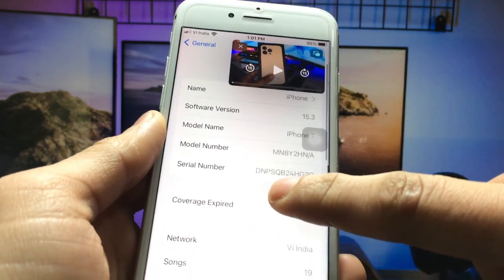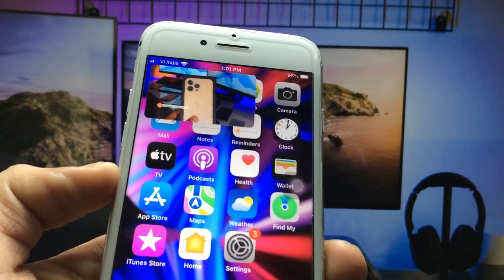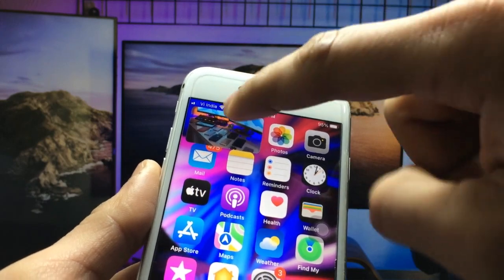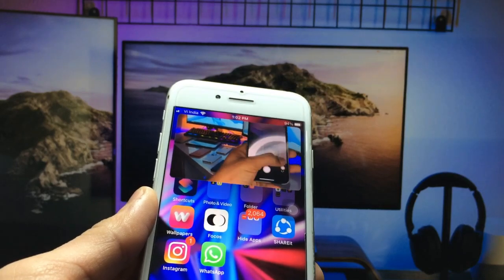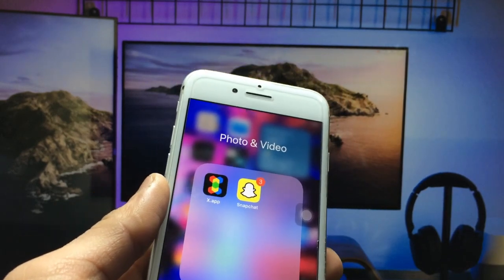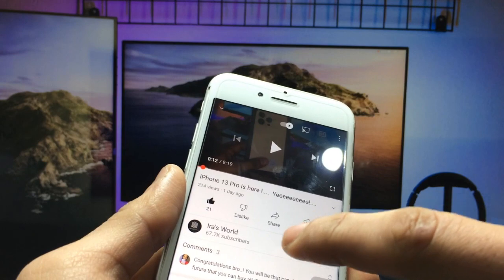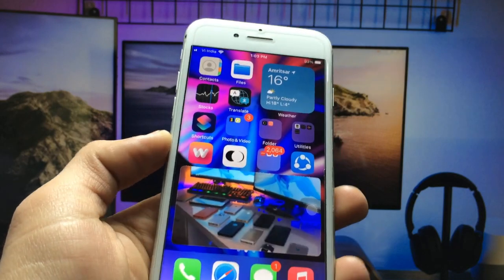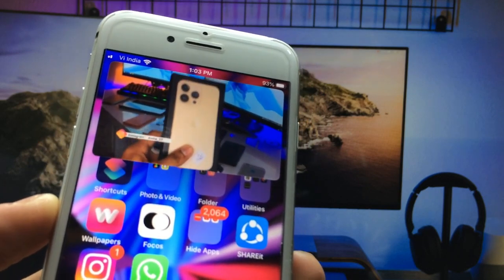iOS 15.3 Released - Enable Picture in Picture for YouTube on iPhone on iOS 15.3